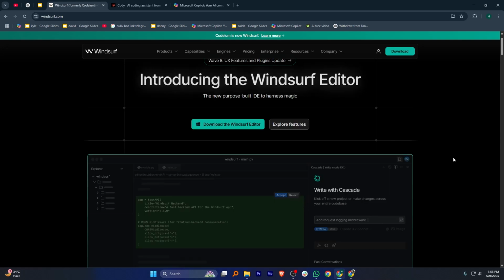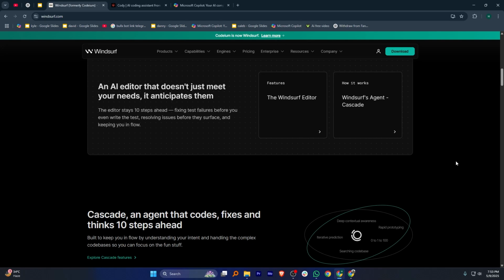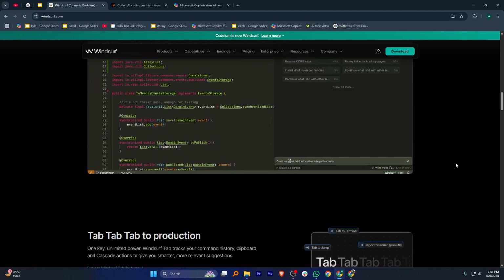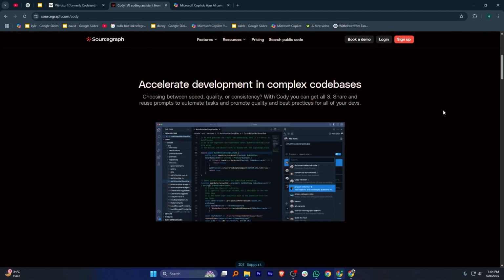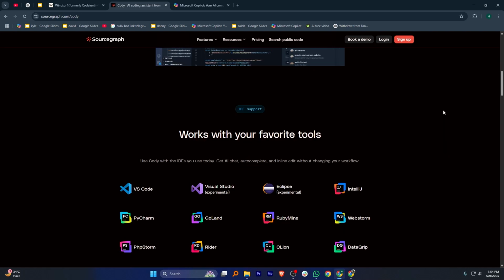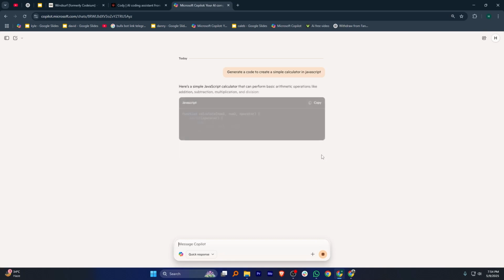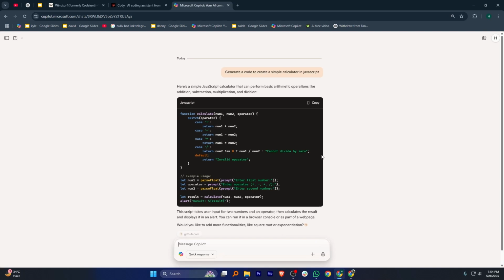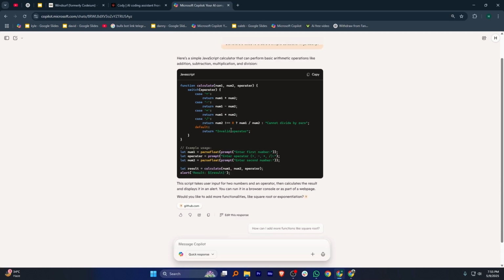Codeium vs Cody vs Copilot – Which AI software is best in 2026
💡 In This Video, You’ll Get A Side-By-Side Comparison Of Three Leading AI Coding Assistants To Help You Decide Which One Elevates Your Workflow.

✅ What You’ll Learn:
🟣 Codeium’s Zero-Config Setup And Privacy-First Architecture
🟣 Cody’s Contextual Code Search, Documentation Insights, And Plugin Ecosystem
🟣 GitHub Copilot’s Deep Language Model, Snippet Generation, And IDE Integrations
🟣 Performance Metrics: Speed, Accuracy, And Resource Usage Under Load
🟣 Customization Options, Shortcut Support, And Enterprise-Grade Features
🟣 Pricing, Licensing Models, And Best Value Packages For Solo Devs Vs Teams

⚡ Takeaway: ✔️ By The End Of This Video, You’ll Know Exactly Which AI Assistant—Codeium, Cody, Or Copilot—Aligns With Your Privacy Needs, Language Preferences, And Budget In 2026.